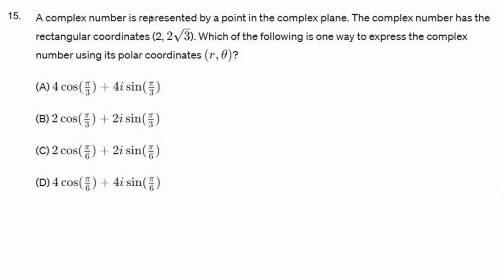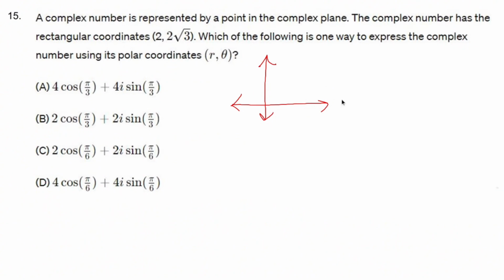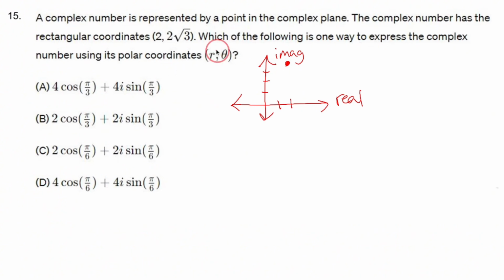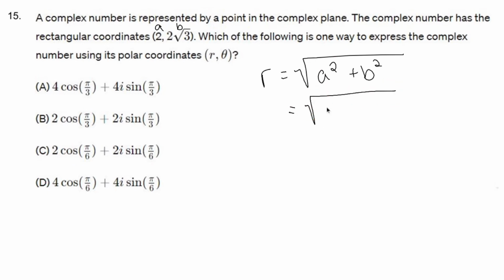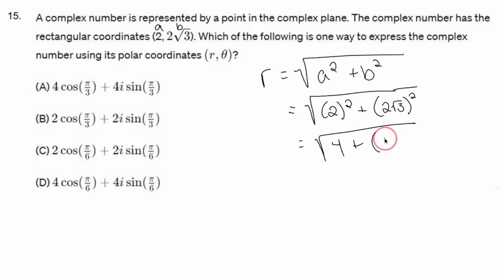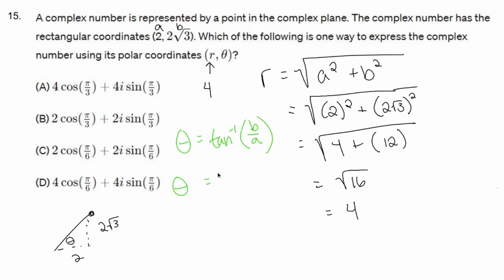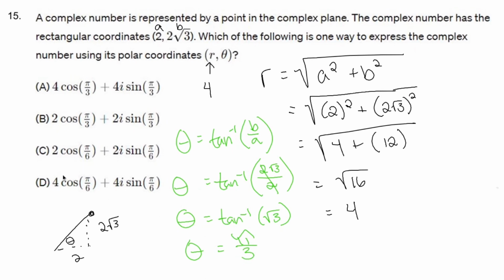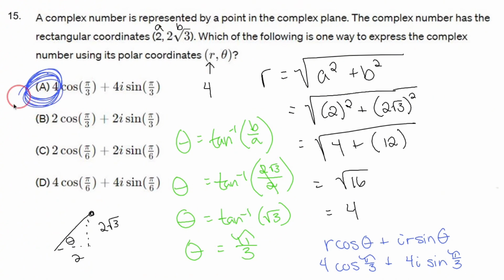The Ultimate GOAT AP Precalculus Practice Test: Problem #15 (Polar Complex Number Form)